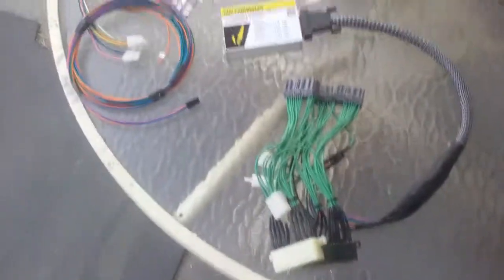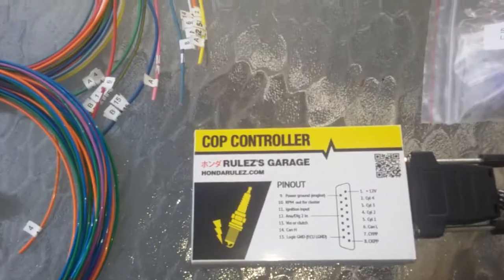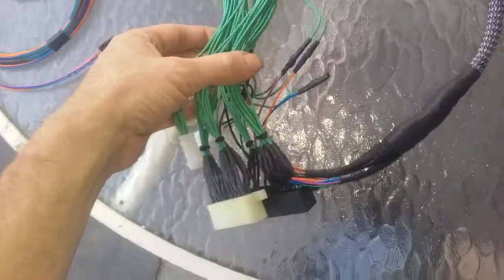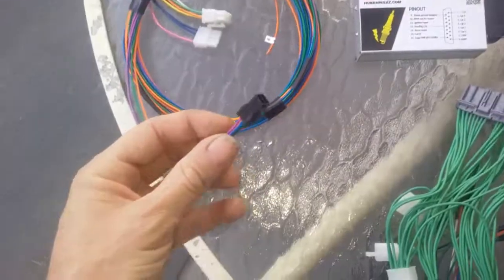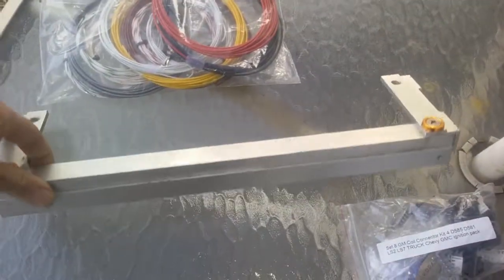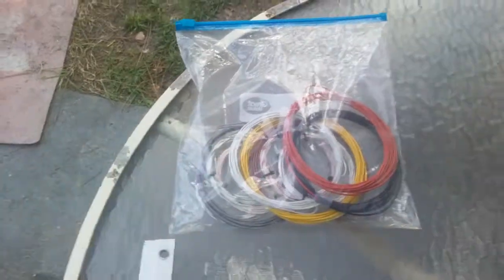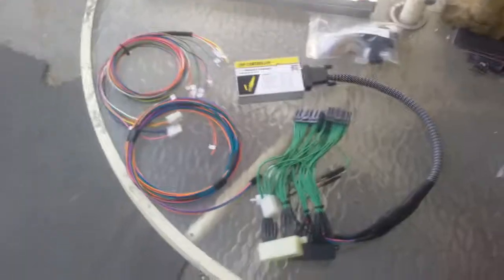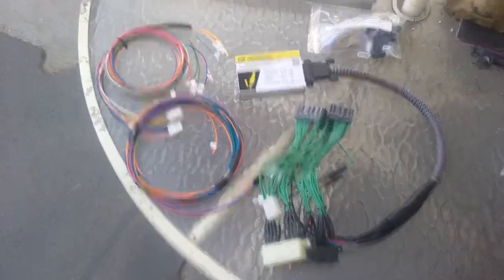Hondarulez coil on plug conversion/coil near plug 86 honda accord A20a3 3geez update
Collecting parts to do the coil near plug conversion on the A20a3 86 honda accord